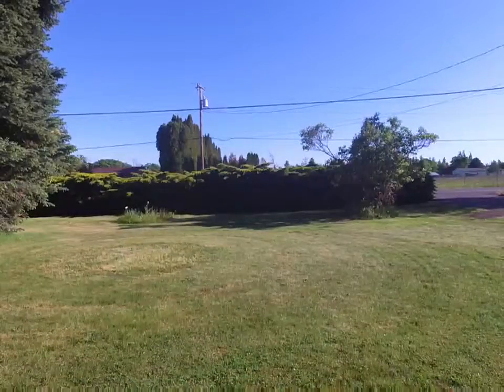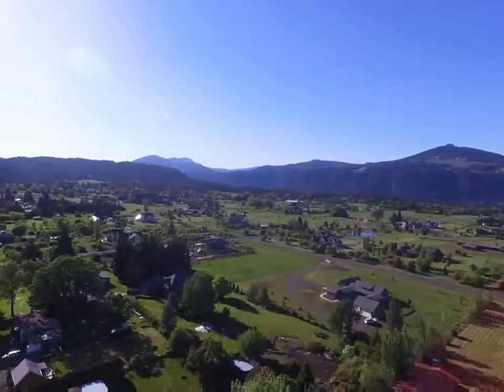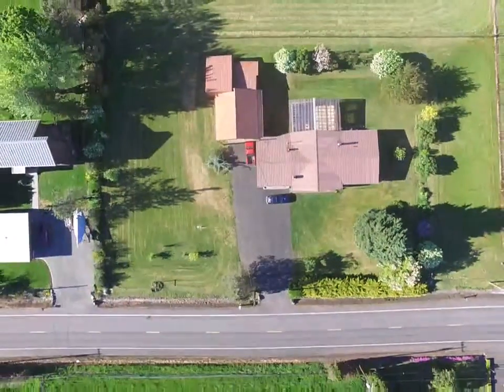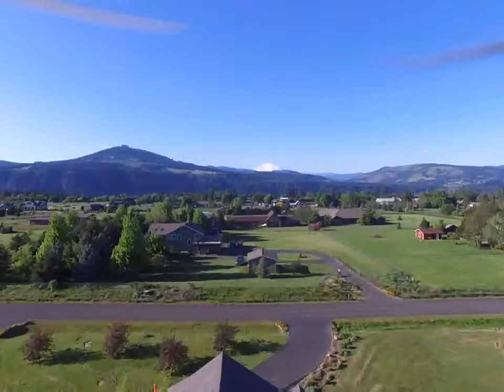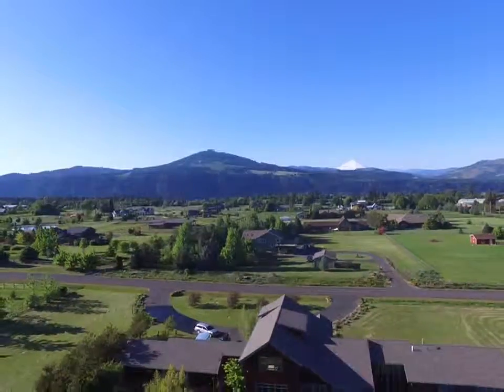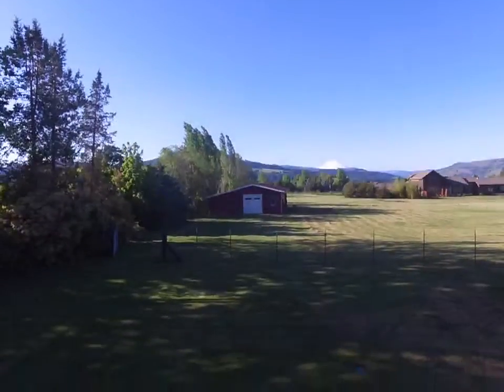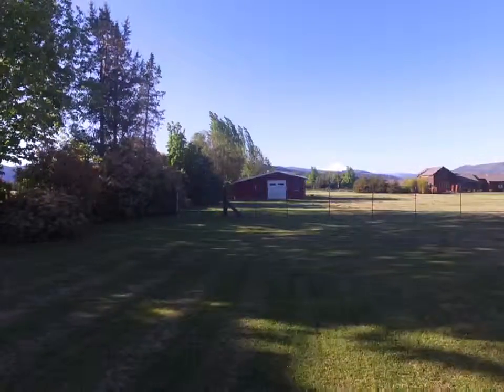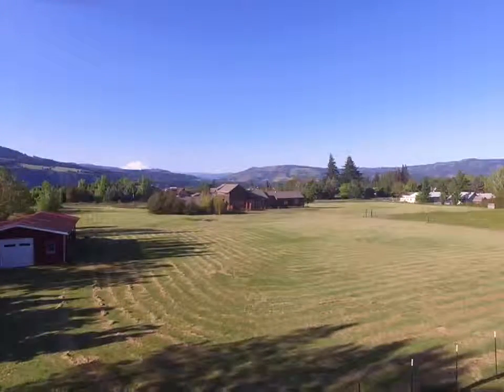May Day fly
Aerial Video Streaming